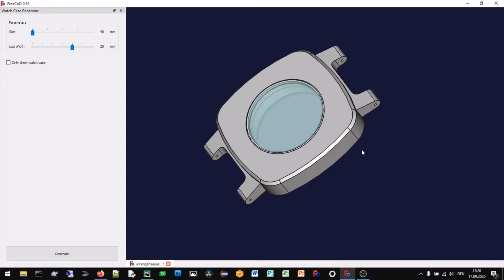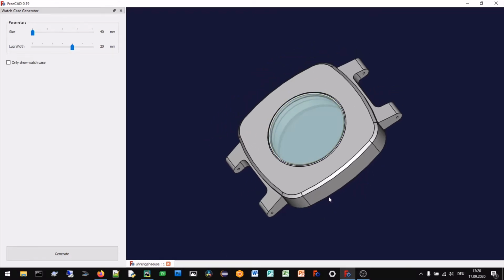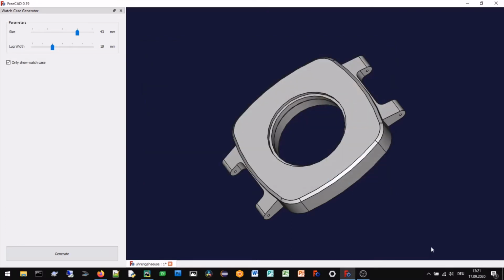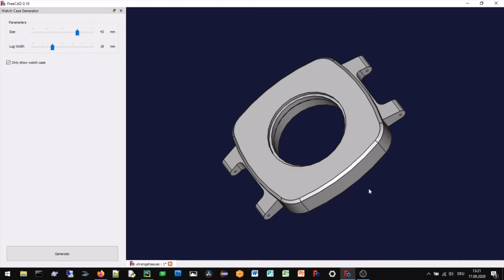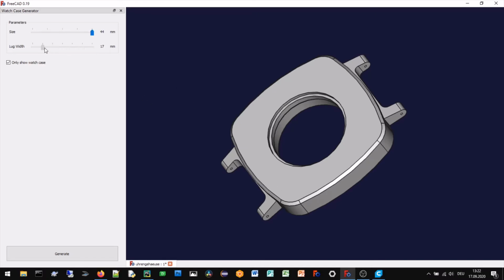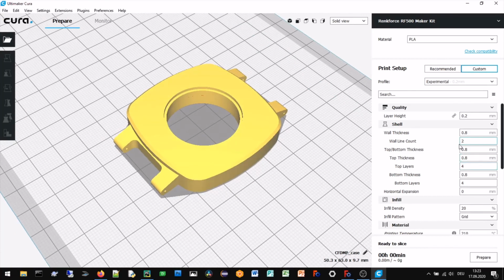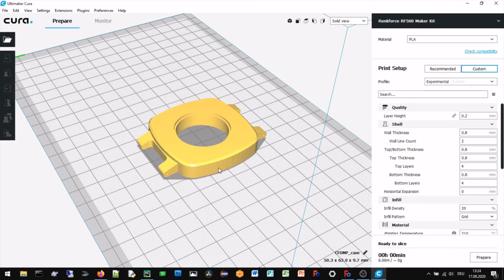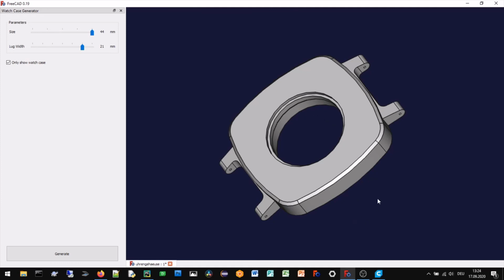FreeCAD PySide2 Watch Case Configurator (Part 5)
The fifth video on the development status of the watch case configurator/ generator.

From the last video the following things have changed:
- It is now packaged as a custom workbench
- All unnececary ui elements have been removed.
- I have changed the development environment in such a way that I am able to test my changes faster.

I work on a 3d model generator for custom watch cases that can be 3d printed with most 3d printing technologies including FDM, SLA and SLS but not limited to them.

The custom watch case case configurator is build with a parametric 3D model in FreeCAD and a custom user interface made in PySide2 (Qt5)

The user configured 3D model gets exported as a STL File, which is suitable for 3D printing.